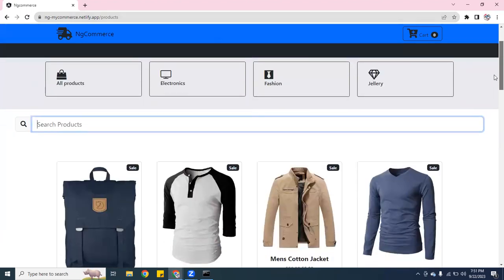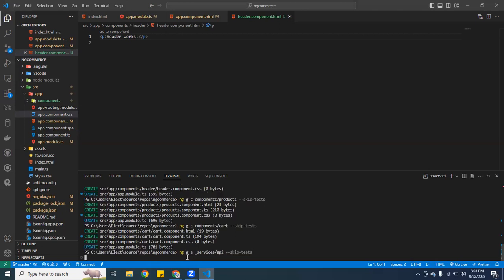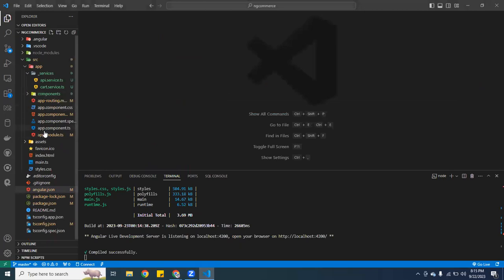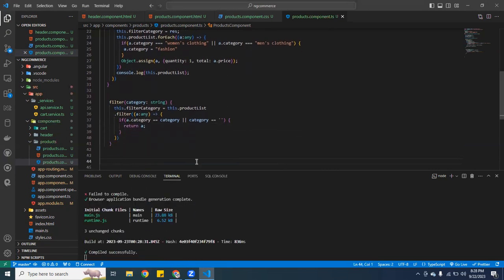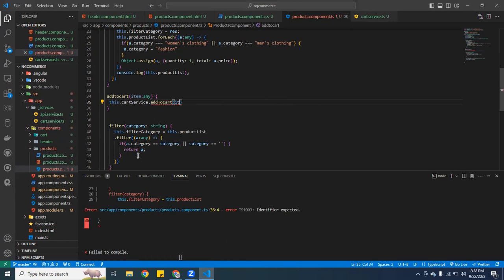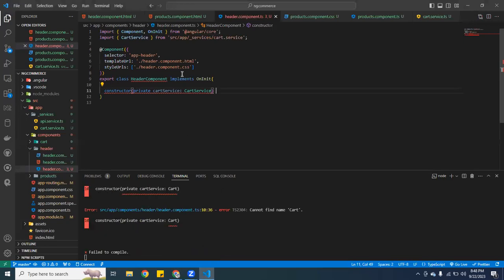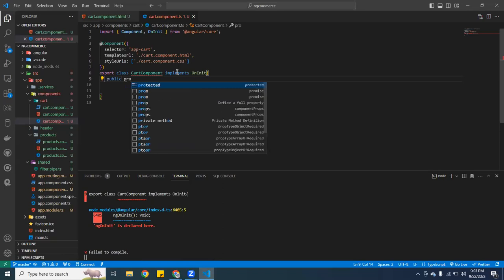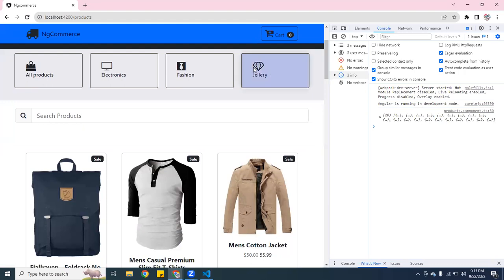Angular crash course Tutorial | Bootstrap UI | Shopping Cart in Angular | E-commerce | External API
Welcome to our comprehensive Angular tutorial! In this tutorial series, we'll guide you through the process of creating a fully functional E-commerce shopping cart application using Angular. We'll also be incorporating Bootstrap UI components to give our project a sleek and responsive design.

Here's what you can expect to learn in this tutorial series:

Setting up your Angular Environment: We'll start by setting up a new Angular project and configuring the necessary tools and dependencies.

Designing the User Interface: Learn how to create a beautiful and user-friendly shopping cart interface using Bootstrap's UI components, including responsive navigation menus, product listings, and a shopping cart display.

Routing and Navigation: Implement Angular's routing system to create a seamless shopping experience with multiple pages, such as product details and a checkout page.

Managing State: Explore Angular's state management techniques, such as services and RxJS, to handle user interactions and keep track of the shopping cart's state.

External API Integration: Connect your Angular application to an external API to fetch real product data, including images, prices, and descriptions, to populate your E-commerce store.

Shopping Cart Functionality: Implement features like adding/removing items from the cart, updating quantities, and calculating the total price.

Throughout this tutorial series, we'll provide step-by-step instructions, code examples, and best practices to help you build a robust and scalable E-commerce shopping cart application with Angular. Whether you're a beginner or an experienced developer looking to enhance your Angular skills, this tutorial is designed to help you succeed.
🔨 Tools I used :
° VSCode
° Angular
° .Bootstrap
°Font-awesome